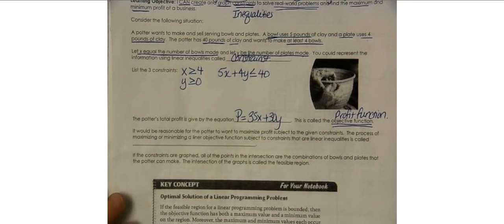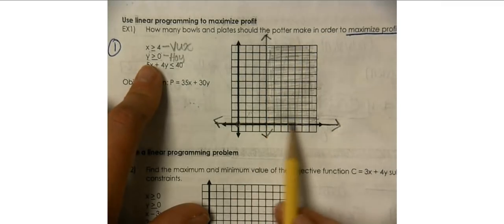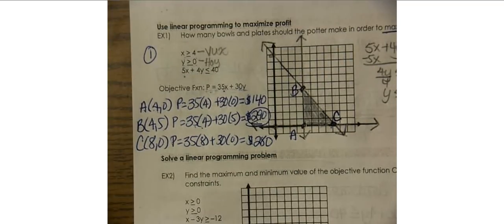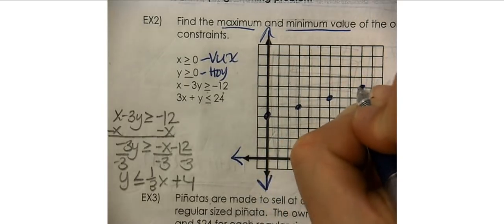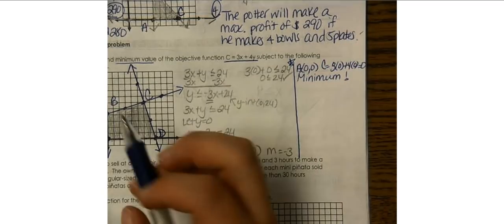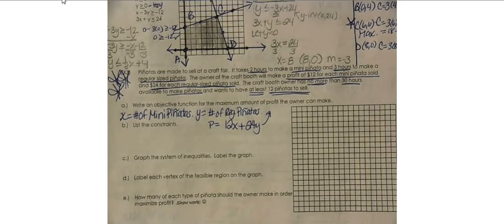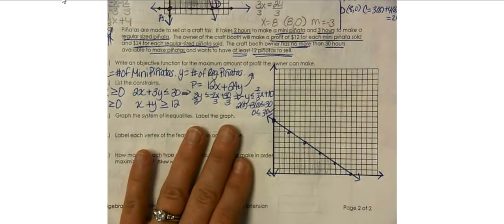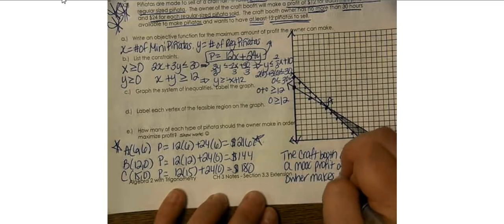3 3 Extension Use Linear Programming Video Lesson Mrs Olivero